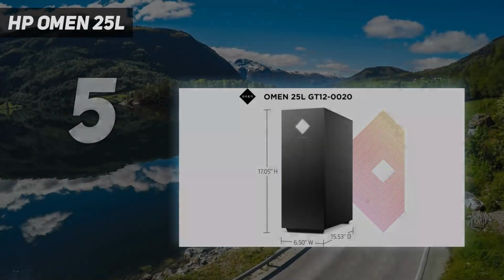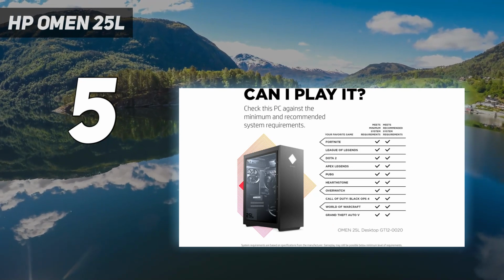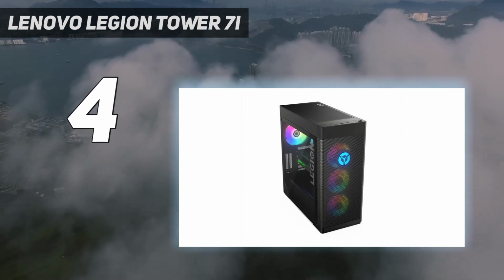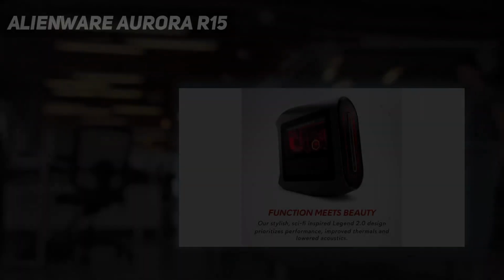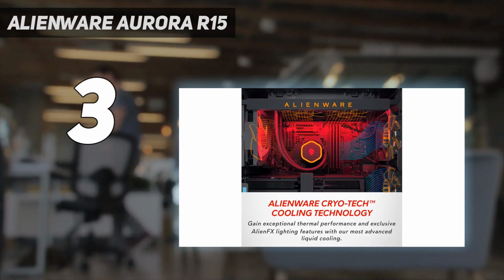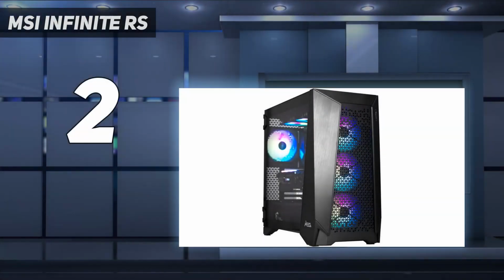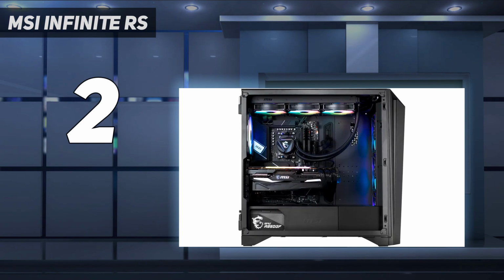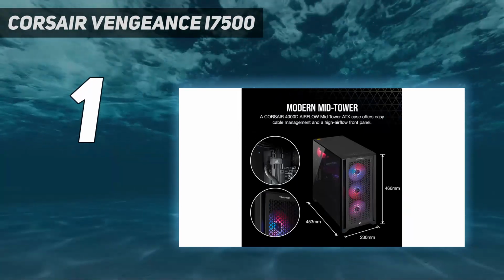Top 5 Prebuilt Gaming PC Under $1000 in 2024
Here is the Updated Prices of the Best Prebuilt Gaming Pc Under $1000 in 2023!

Things that we mentioned in this video:
1. Corsair Vengeance i7500  - B0CKXS9JJ5
2. MSI Infinite RS - B0BN2NSMQR
3. Alienware Aurora R15 - B0C2VX6HN8
4. Lenovo Legion Tower 7i - B0BDQHCXS6
5. HP Omen 25L - B088HJSMYR